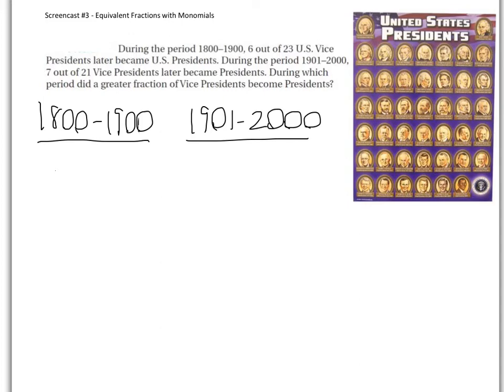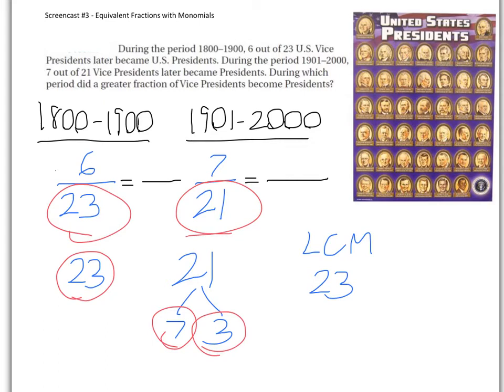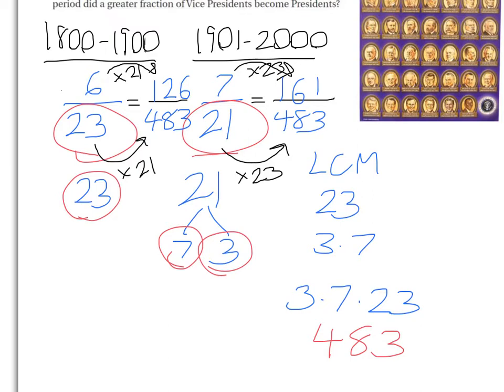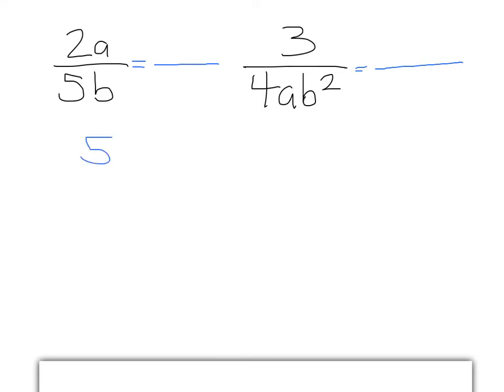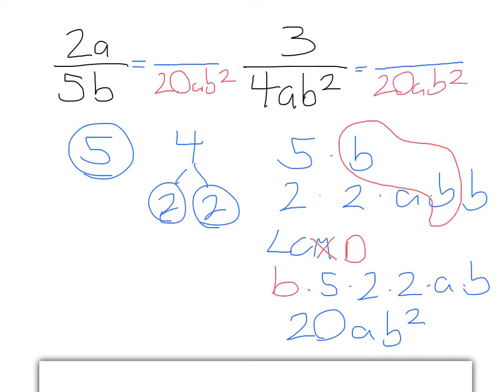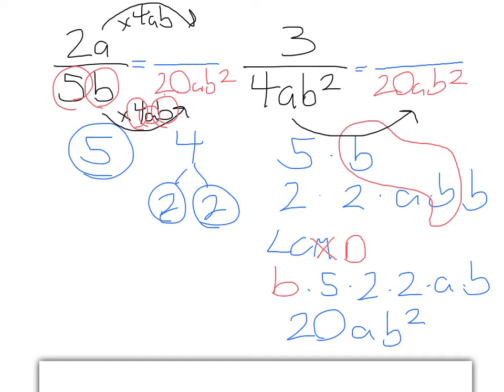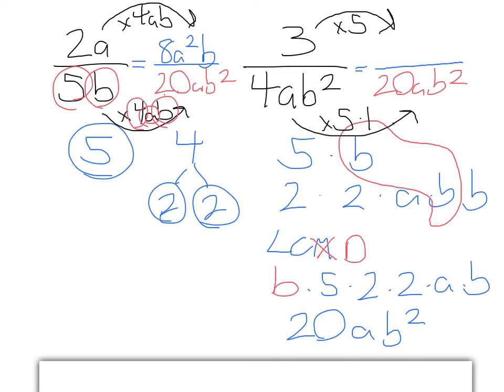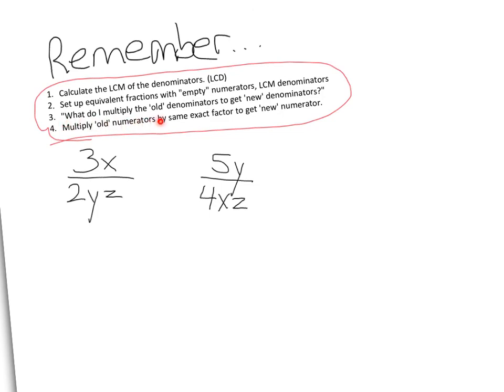Screencast Response #3 - Equivalent Fractions with Monomials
Using the LCM to create an equivalent fractions with monomials.